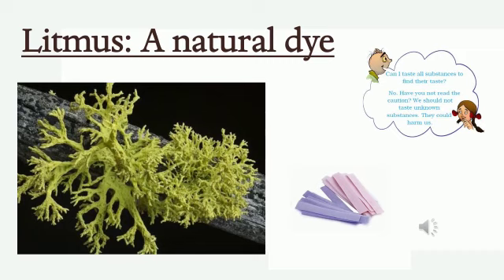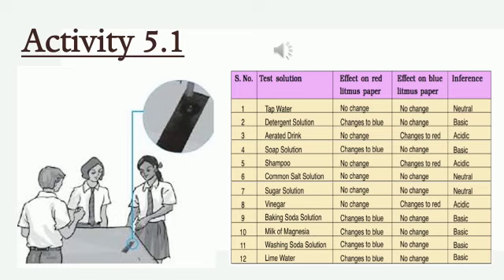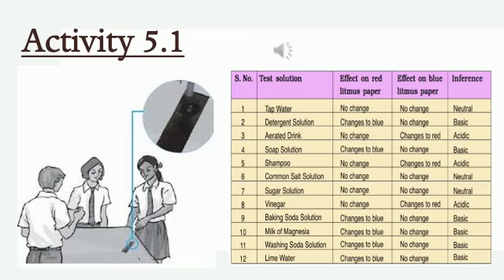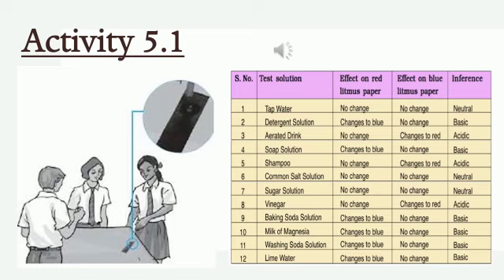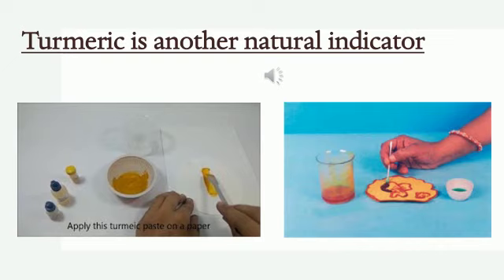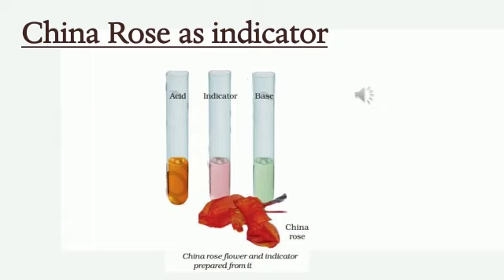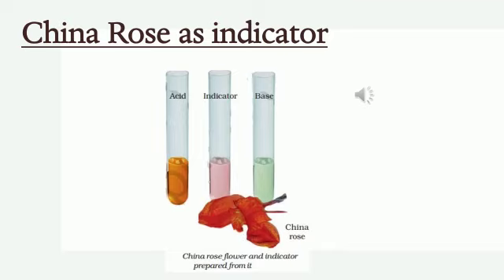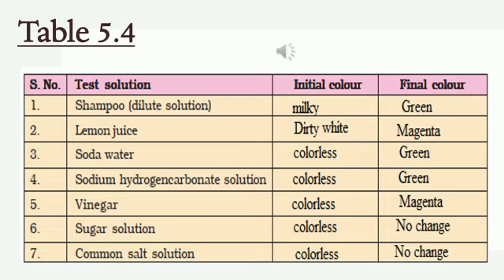Grade 7 State Science:Acids,Bases & Salts